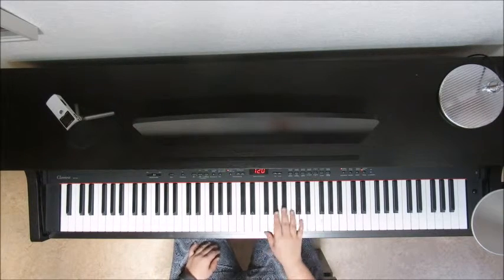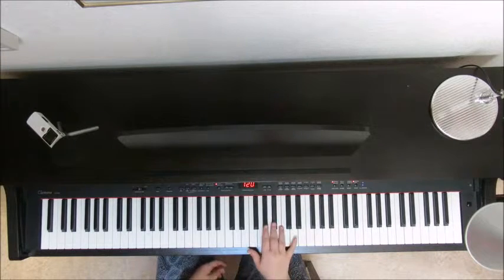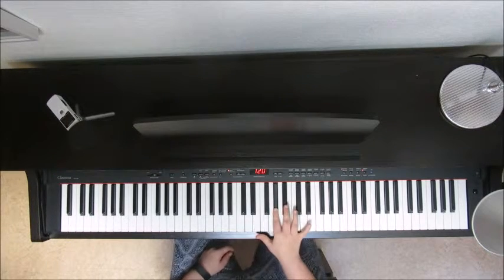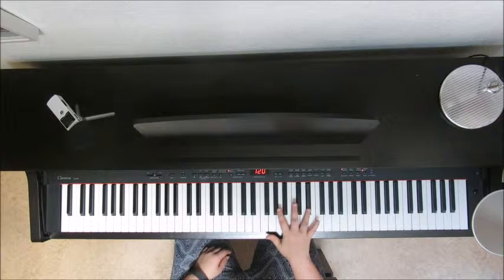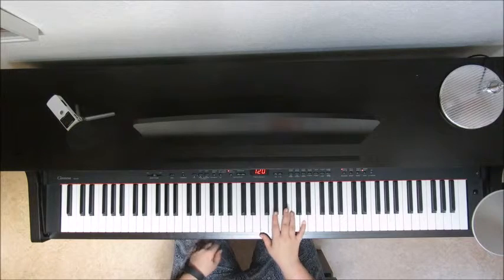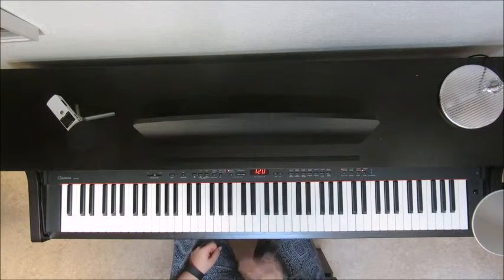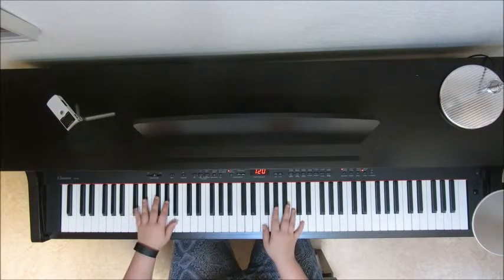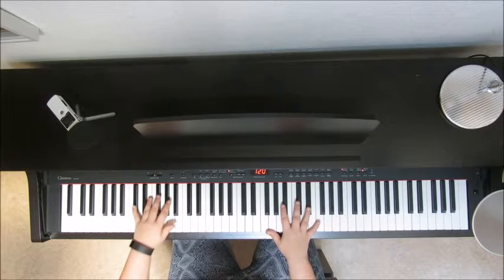Ludovico Einaudi - Nuvole Bianche | Tutorial 5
Hey guys, part 5 of this piano tutorial is up!!